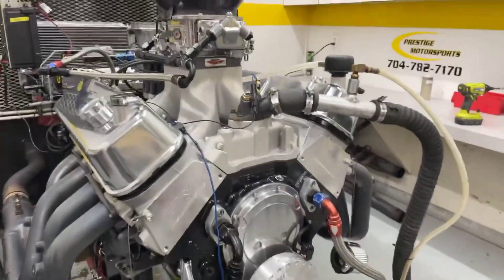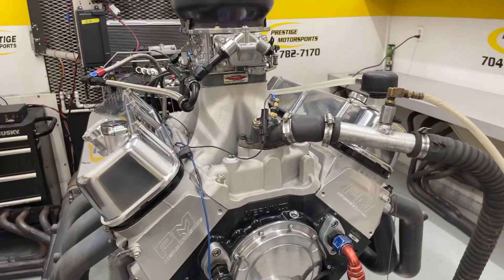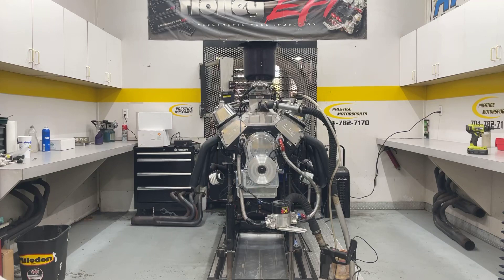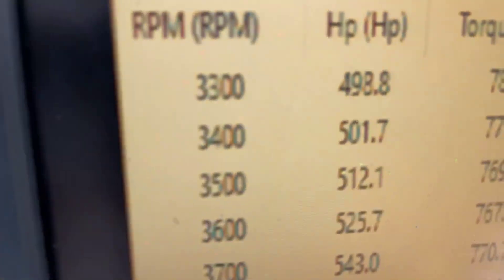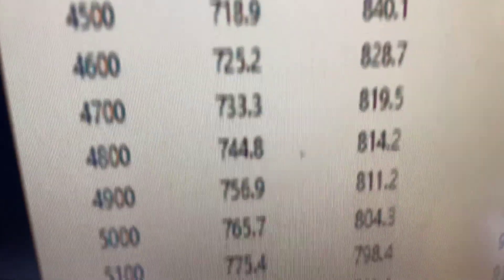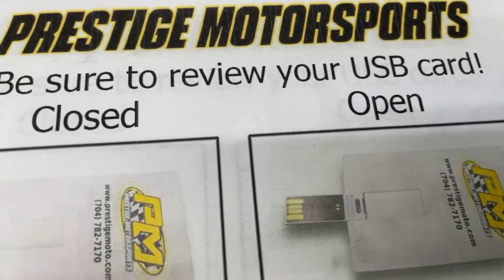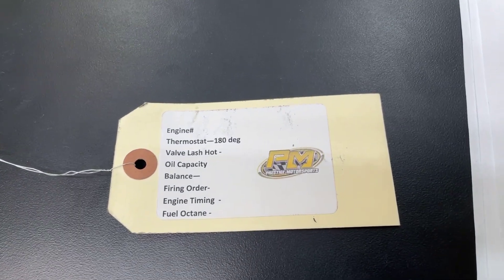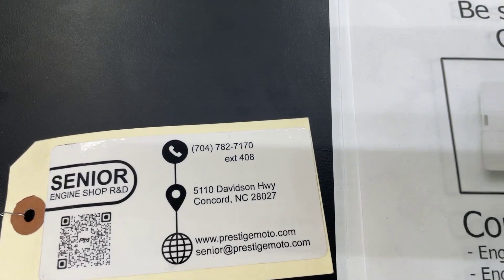800HP 840TQ Big Block Chevy Airboating Engine Dyno Testing at Prestige Motorsports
800HP 840TQ Big Block Chevy Airboating Engine Dyno Testing at Prestige Motorsports

World Products Merlin IV Block
Prestige Motorsports CNC Heads
Sniper Intake
ATM Carb
Custom Stefs Fabrication oil pan
Innovators West Balancer